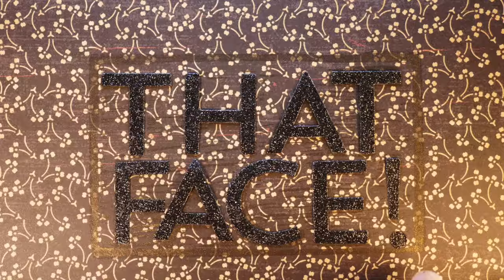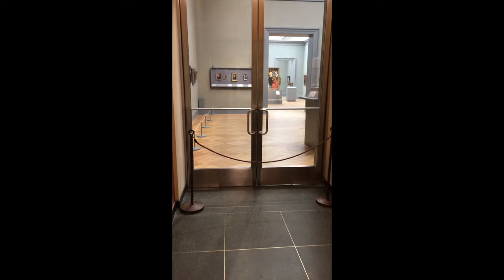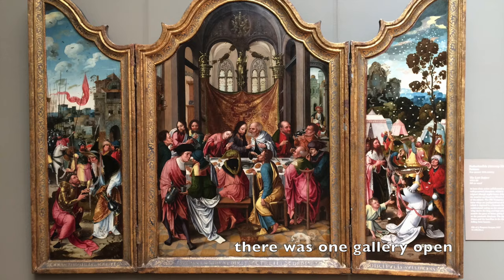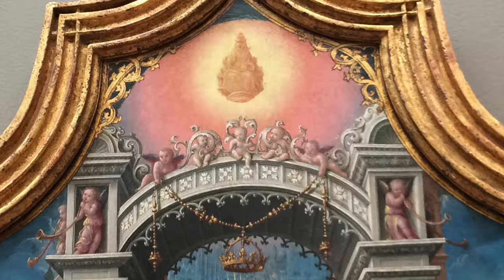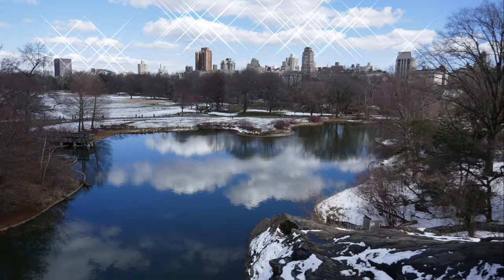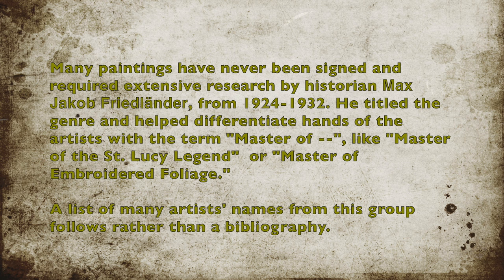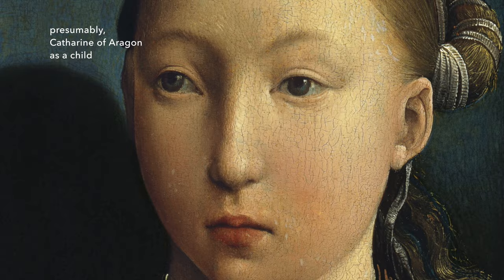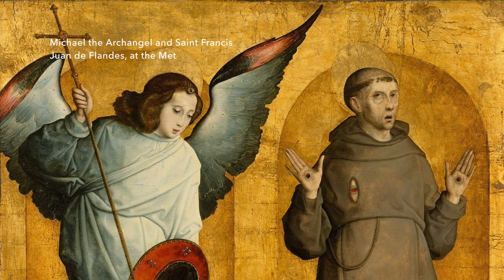That Face!_Flemish Primitives_05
this is a quick walk to the Met and a look at some Early Netherlandish portraits. I'll touch on the Flemish Primitives in future vlogs, because they are super cute, quirky, and utterly strange.